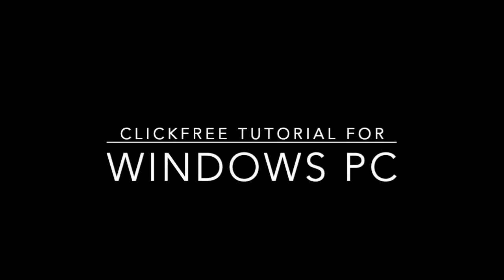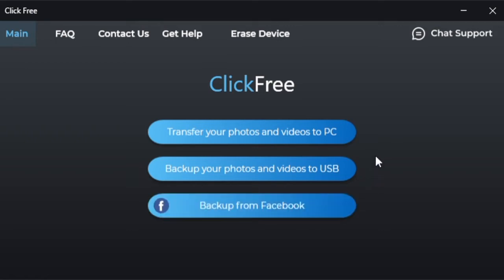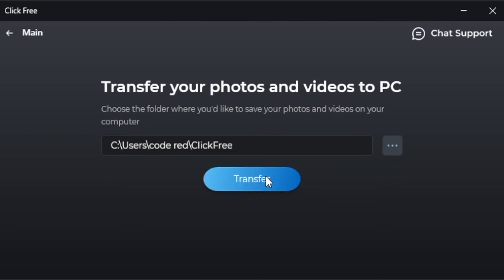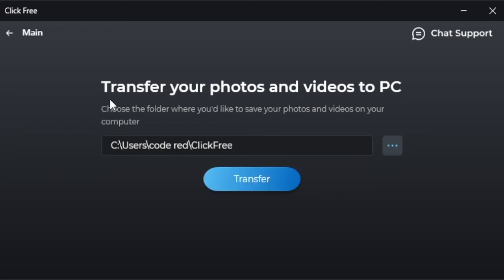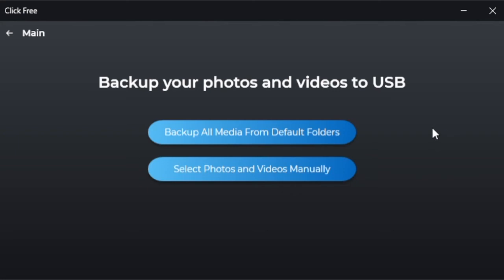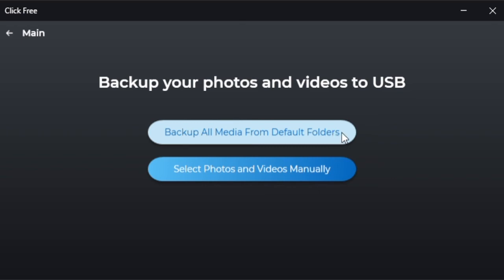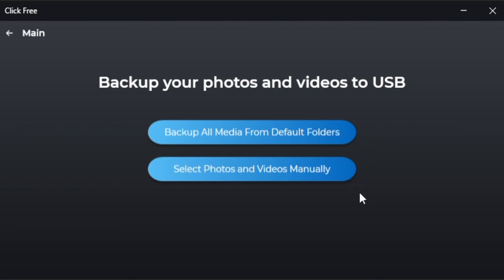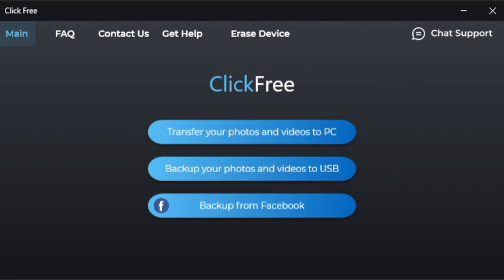Clickfree Walkthrough for Windows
This tutorial will help you use your Clickfree Backup Genius with Windows PCs.
For more help, including live chat, visit easycustomersupport.com